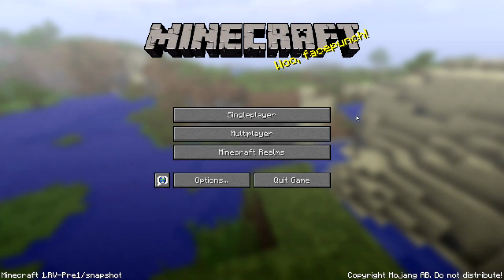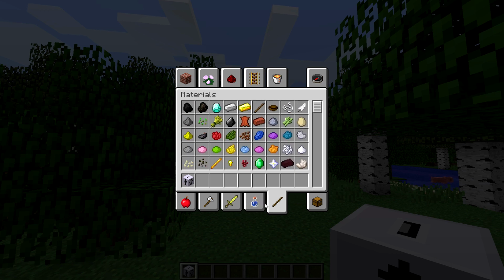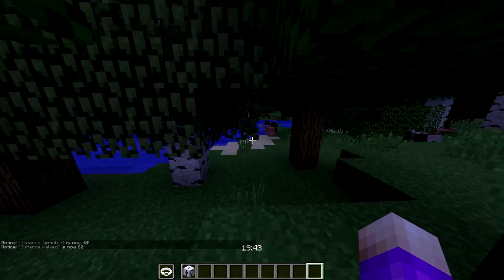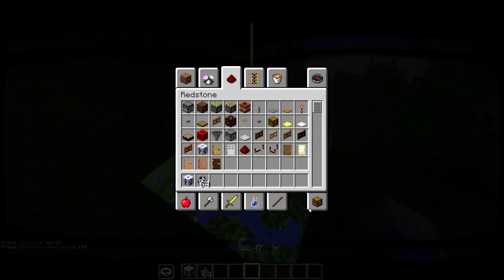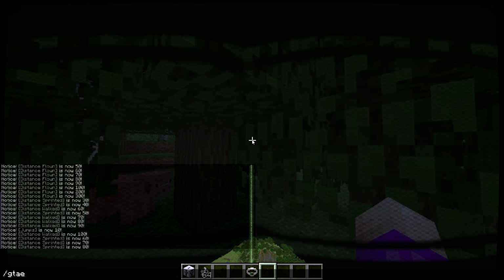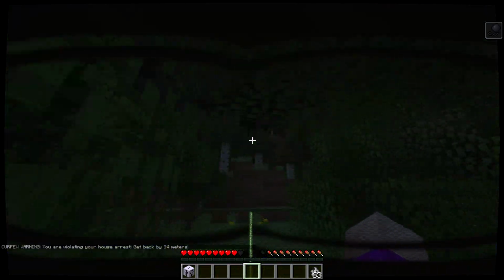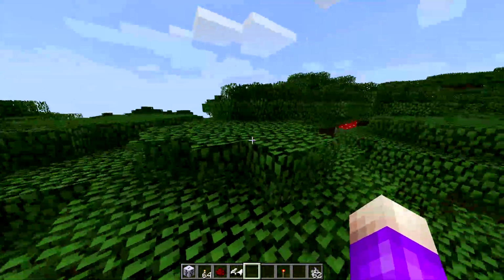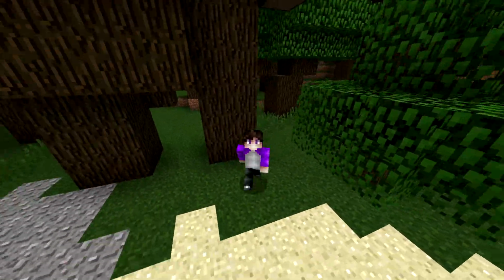IM SO CONFUSED - MINECRAFT TRENDY UPDATE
sorry for the terrible video

✔Social Media!